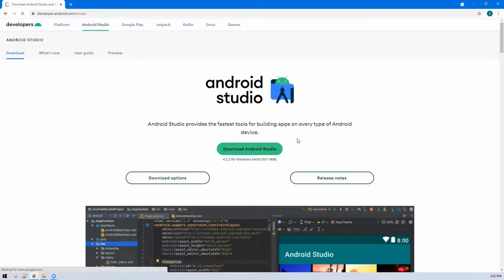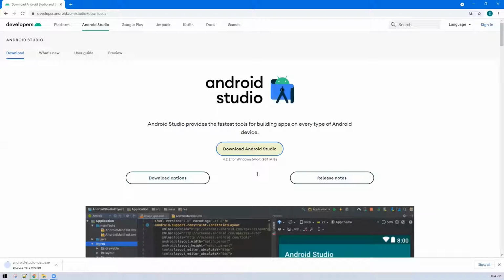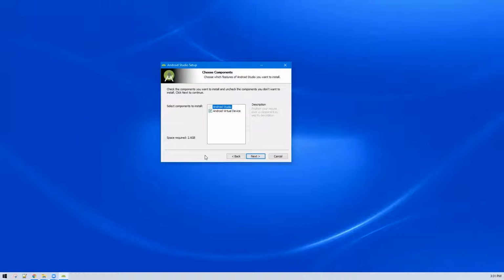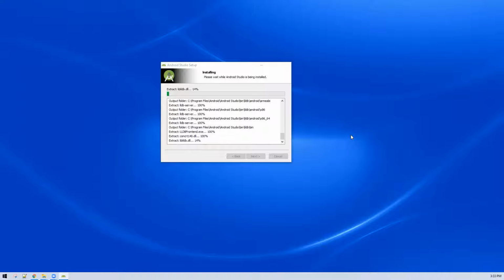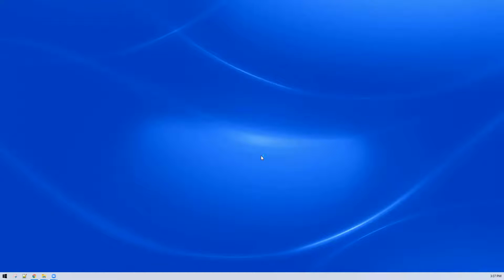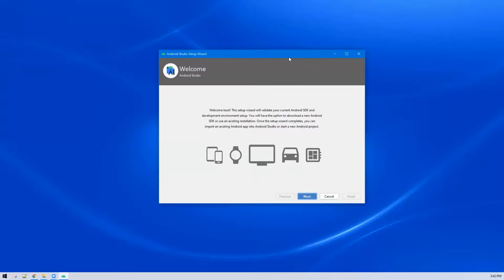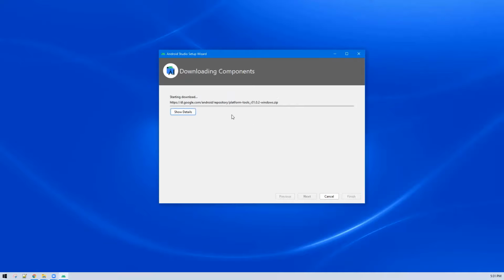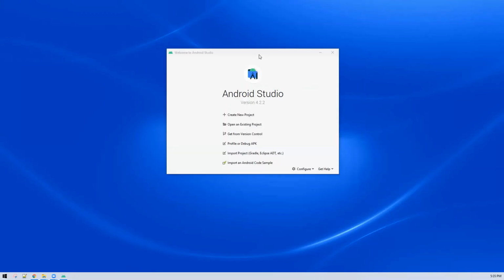Installing Android Studio Step by Step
Many new Android app developers face difficulty in installing android studio during learning stage. Through this video, we have tried to explain in detail the steps for installing Android Studio 2020.3.1 for Windows 64-bit.

Before proceeding with the installation following this tutorial please verify the system requirement first from below:

1. 64-bit Microsoft® Windows® 8/10
2. x86_64 CPU architecture; 2nd generation Intel Core or newer, or AMD CPU with support for a Windows Hypervisor
3. 8 GB RAM or more
4. 8 GB of available disk space minimum (IDE + Android SDK + Android Emulator)
5. 1280 x 800 minimum screen resolution

If your system configuration does not match with the requirement as above, then first upgrade your system then only start with the installation process.